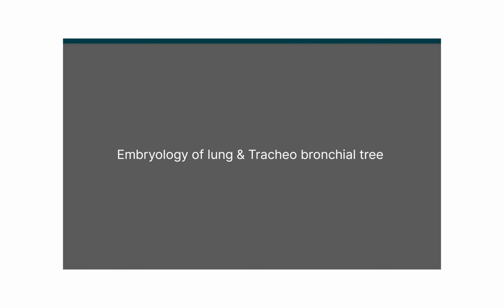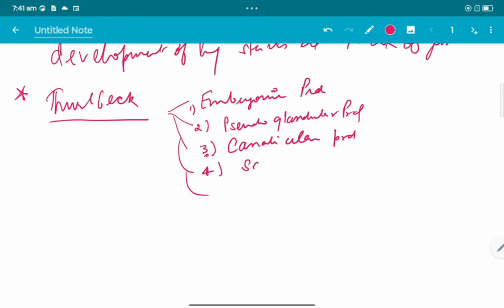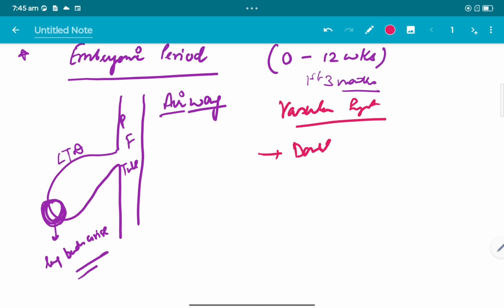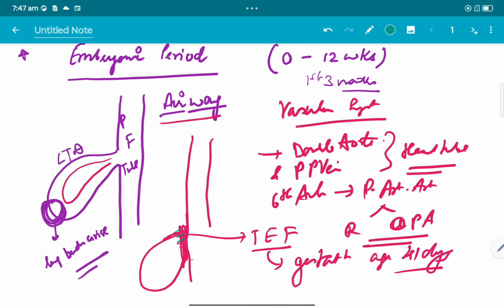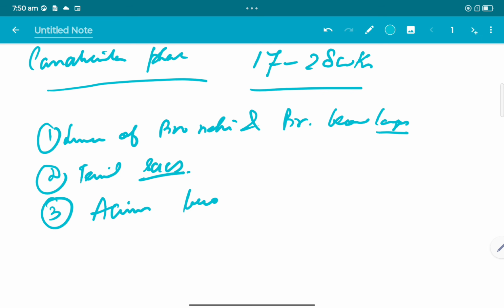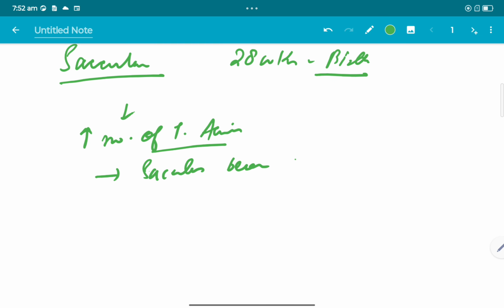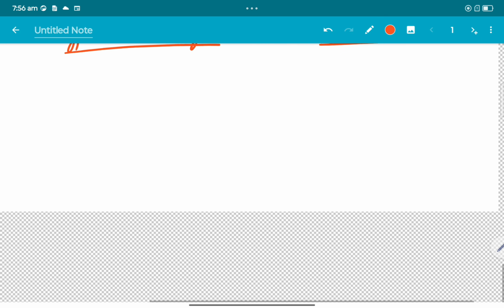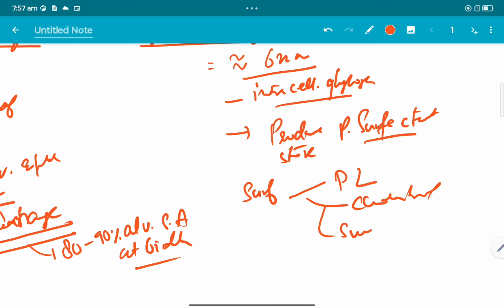Embryology of Lung & tracheo bronchial tree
embryology # tracheo bronchial tree # pneumocytes 1 and 2